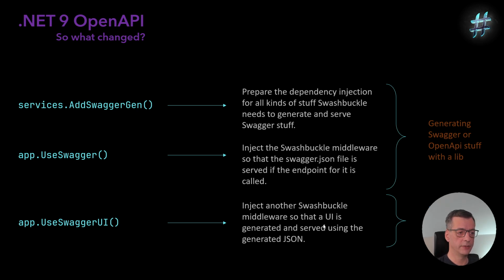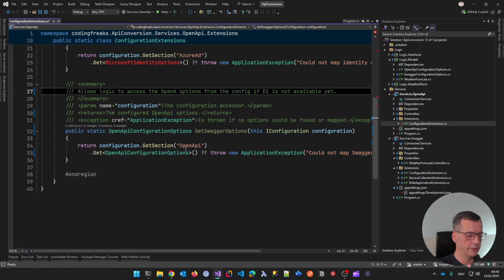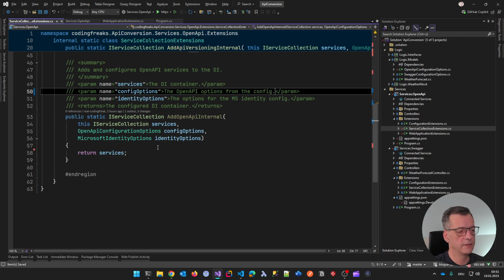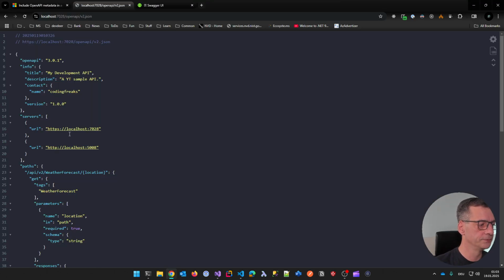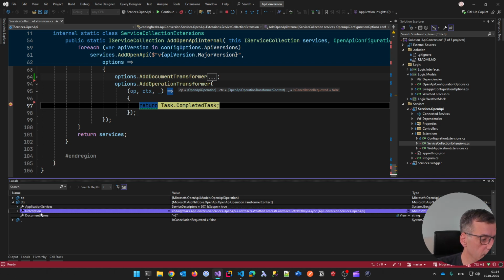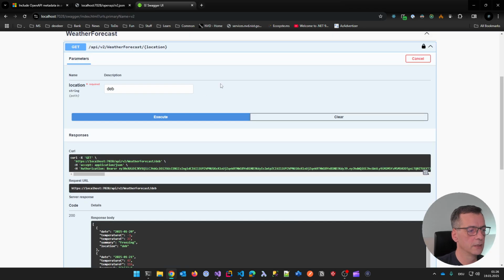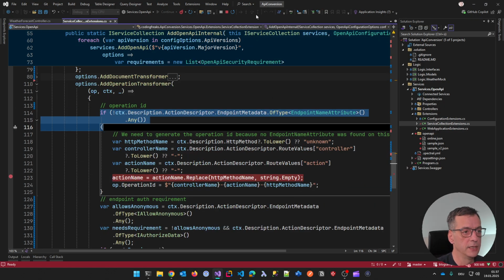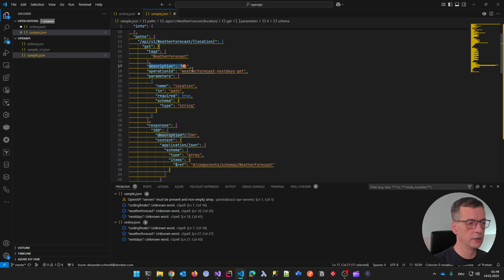.NET 9 OpenAPI - Part 2 now finally working in .NET 9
.NET 9 OpenAPI - Part 2

In part 1 we took a deeper look into the existing OpenAPI world using .NET 8 and Swagger. Now we finally use the new .NET 9 built-in functionallity.

EDIT: The schema resolving error at [01:23:02] is already addressed in GitHub and will be fixed soon.

What I show here in short:
- Going from a new template to a full solution.
- Still using Swagger as the UI.
- Using OAuth2 authorization.
- Build-time generation of JSON.
- Linting your JSON.
- Generating Operation IDs.
- Generating XML-file based endpoint docs.
- Problems detected with the new packages on schema generation.

[00:00:00] Intro
[00:01:25] Presentation
[00:03:25] The new project template
[00:07:28] Starting to customize
[00:14:51] Apply API versionning with Swagger UI
[00:28:31] OpenAPI Document Transformer: Metadata
[00:34:37] OpenAPI Document Transformer: Security Schemes
[00:40:05] User secrets and Swagger Auth Button back
[00:45:00] OpenAPI Operation Transformer: Security Schemes with endpoint metadata
[01:00:00] OpenAPI Operation Transformer: Operation Ids and spectral linting
[01:12:05] VS restart because mouse pointer frozen 😒
[01:12:25] OpenAPI Operation Transformer: XML-file-based descriptions and summaries
[01:23:02] A current limitation: Problems with schemas and inheritance
[01:25:03] Outro